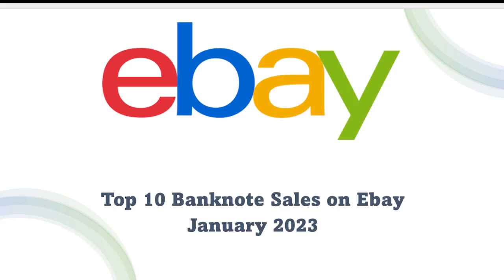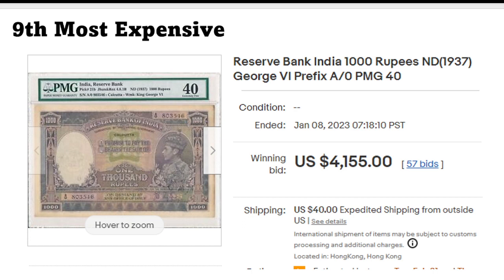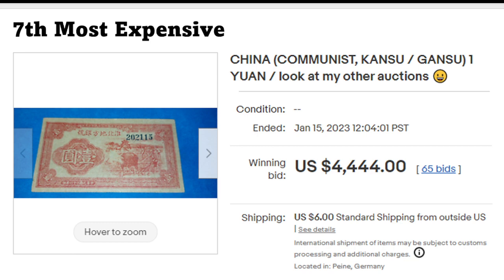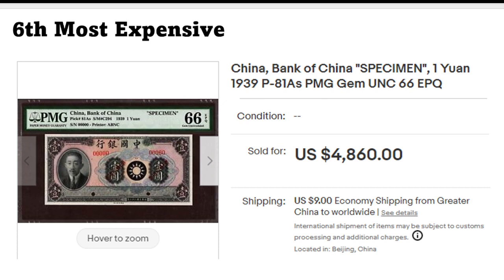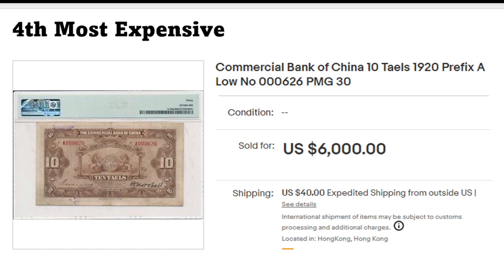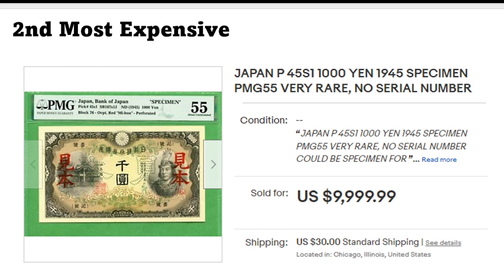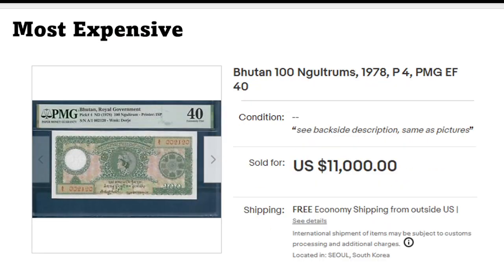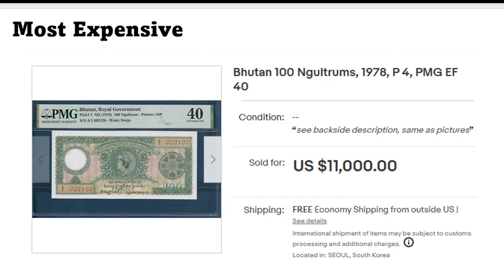Top 10 Banknote Sales on Ebay - January 2023